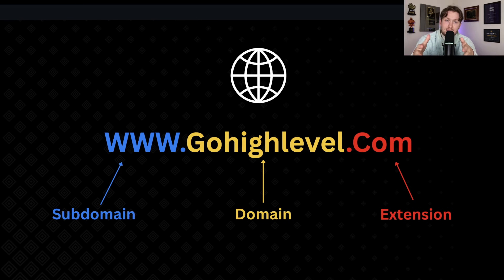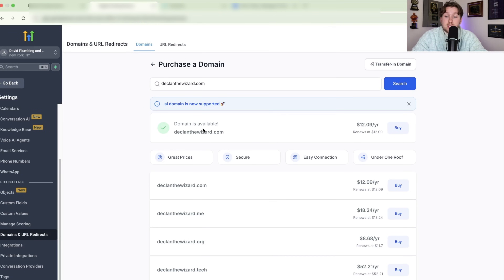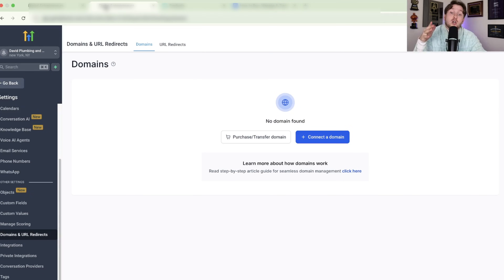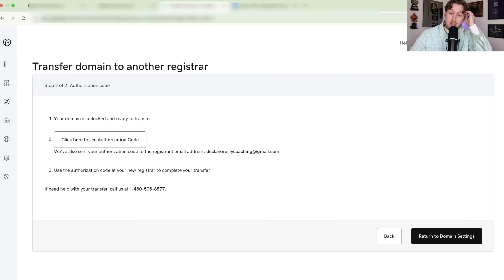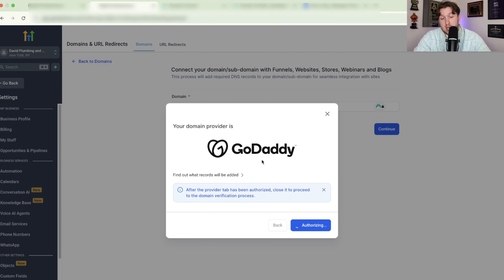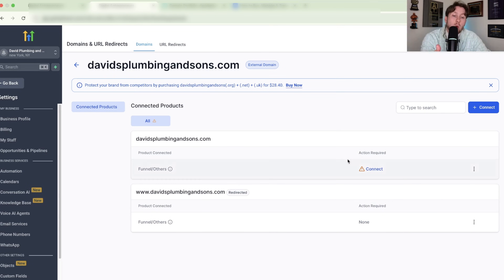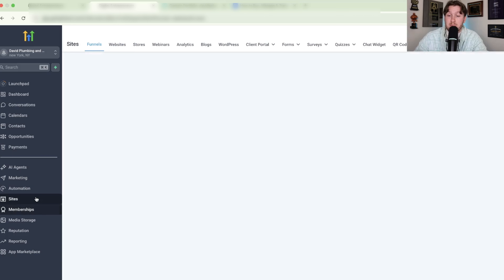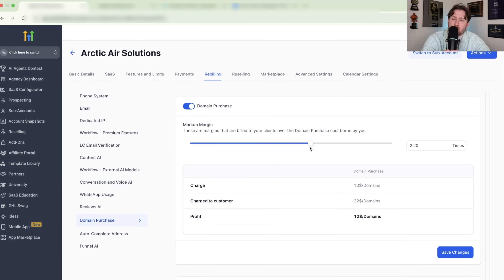How to Buy, Manage & Transfer Domains in GoHighLevel 2025 Tutorial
00:22 Understanding Domains: Basics and Terminology
01:15 Setting Up and Managing Domains in High Level
01:58 Purchasing a Domain
04:13 Transferring a Domain to High Level
07:07 Connecting a Domain to High Level
12:32 Exploring Additional Features and Rebilling
13:42 URL Redirects: Boost Your Traffic
15:33 Conclusion and Next Steps